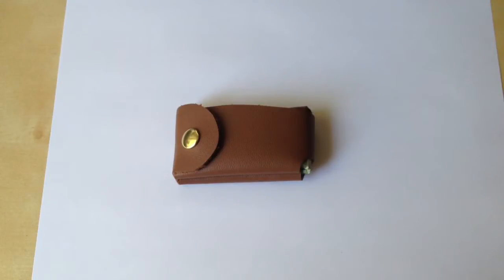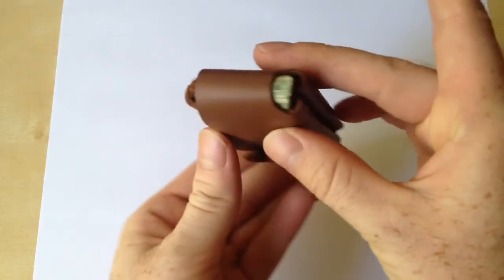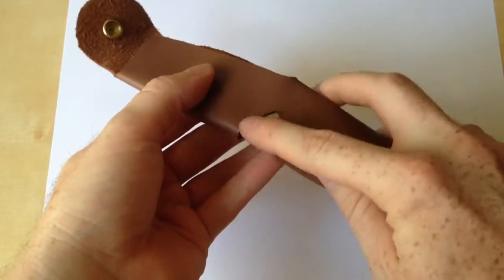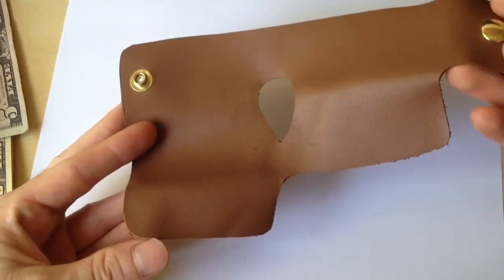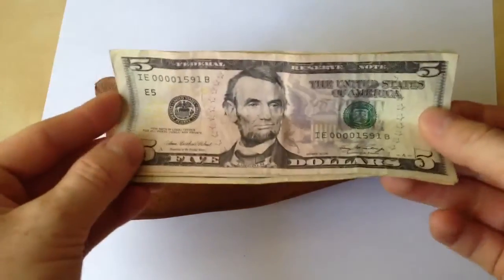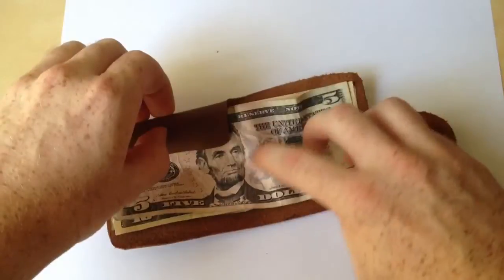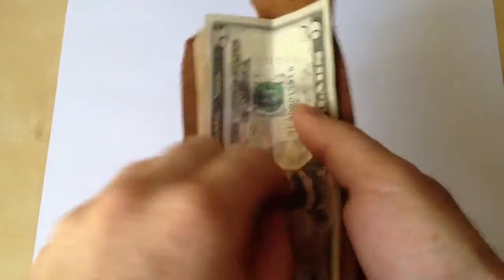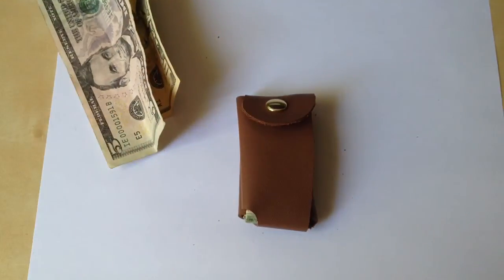Front Pocket CA$H Wallet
Picked this FPW from Calico Ghost Town, CA.

Neat wallet designed just for cash.
Single piece of leather with button snap.